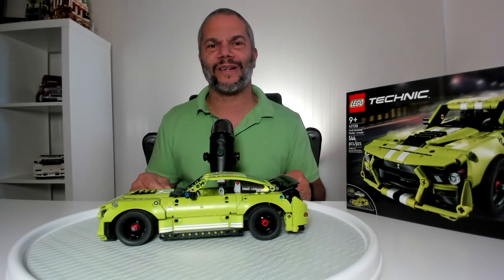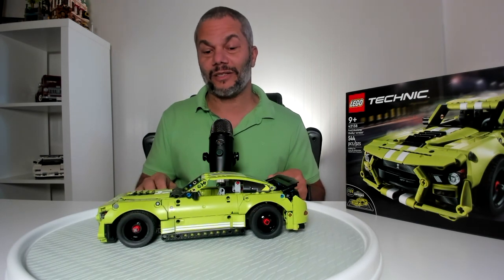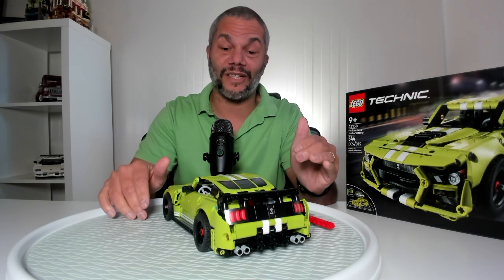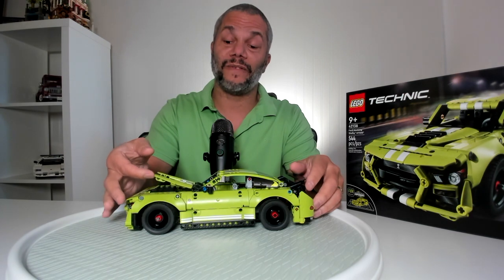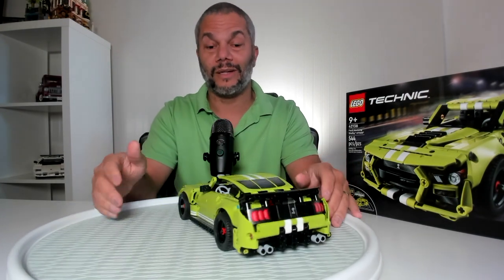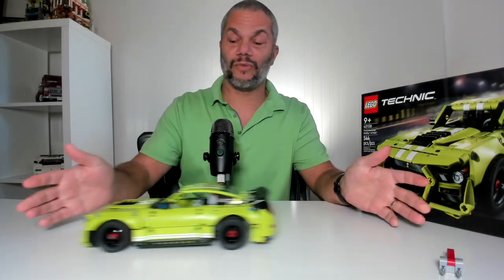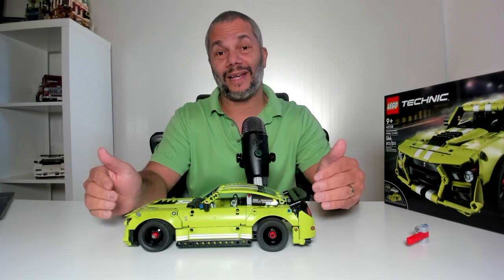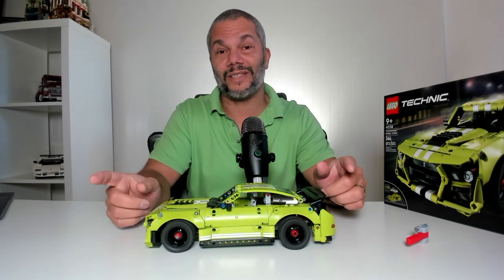Lego Technic Mustang GT500 Review and Giveaway!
In this video I review and give away the Lego Technic Ford Mustang Shelby GT 500 set 42138.